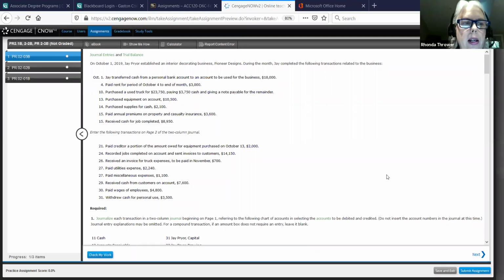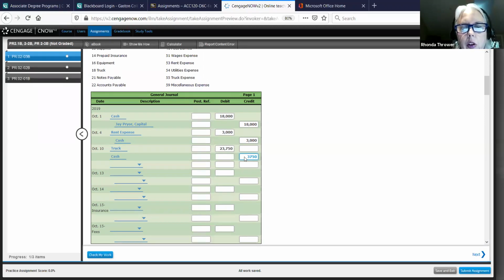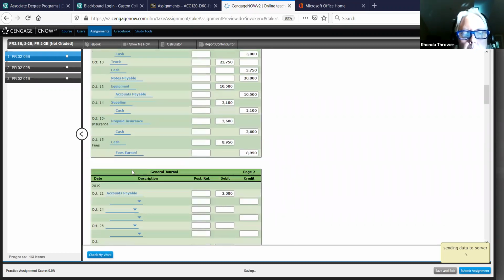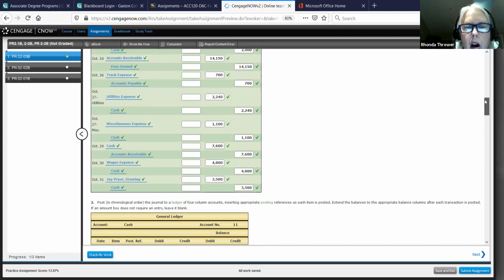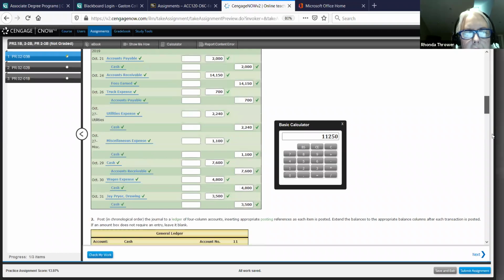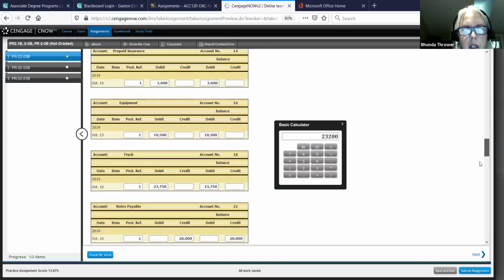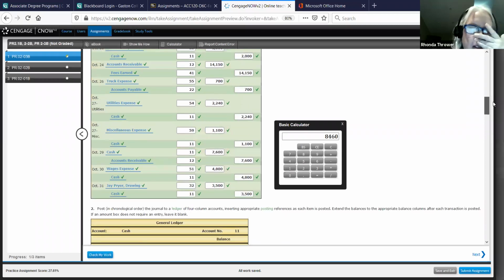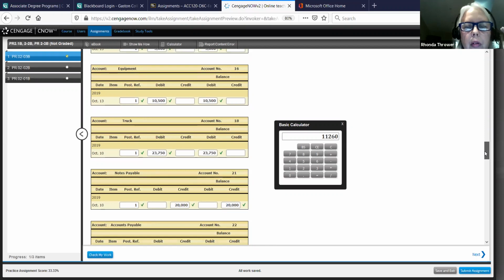ACC 120 Chapter 2 Problem 3 B